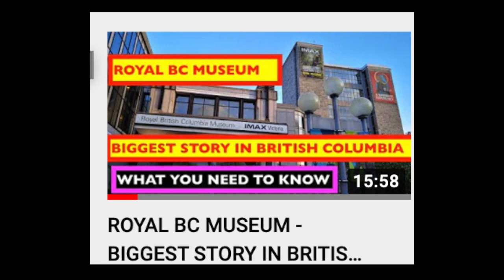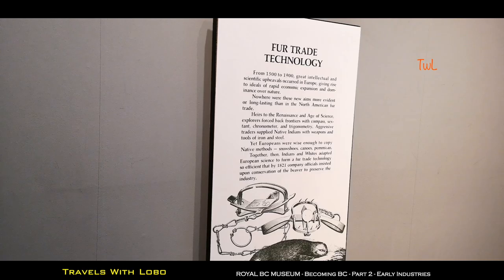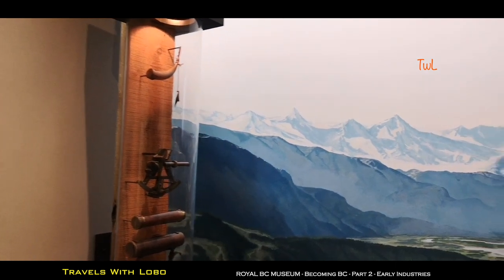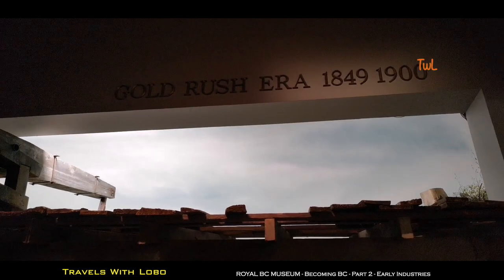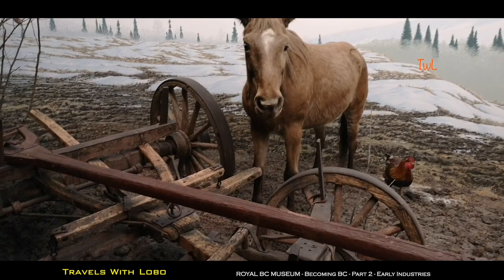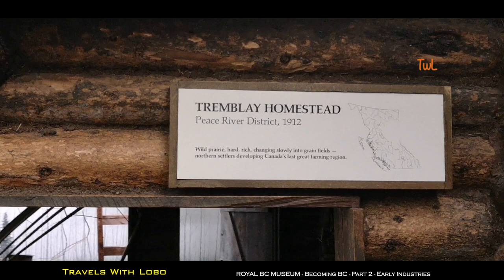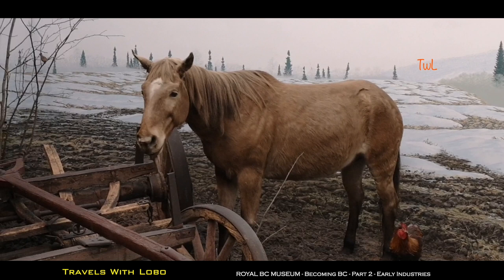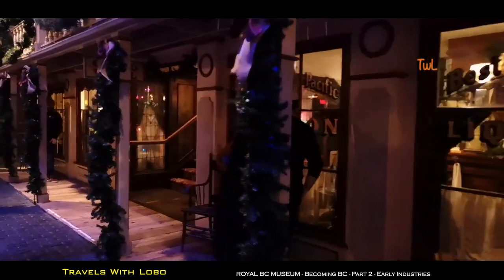ROYAL BC MUSEUM - BECOMING BC - Part 2 - EARLY INDUSTRIES - JUST BEFORE PERMANENT GALLERY CLOSURE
Creating communities with Industries.
Early economic development of British Columbia was based on natural resources starting with something as basic as the fur trade. Great development took place due the gold rush. Added that was fishing, whaling, forestry and farming.
Exhibits and especially dioramas make this an interesting discovery of economic development of early British Columbia.